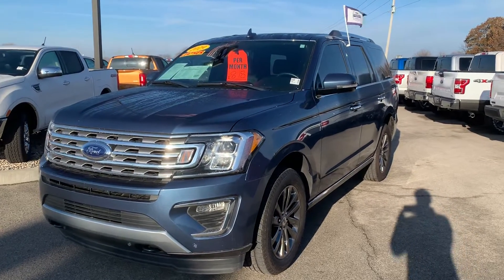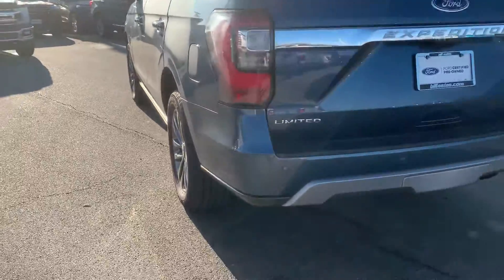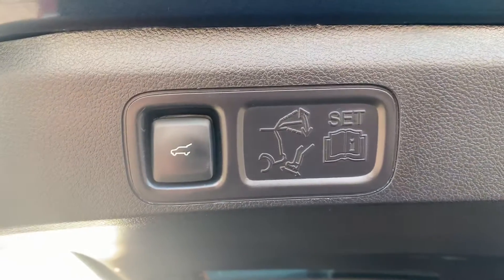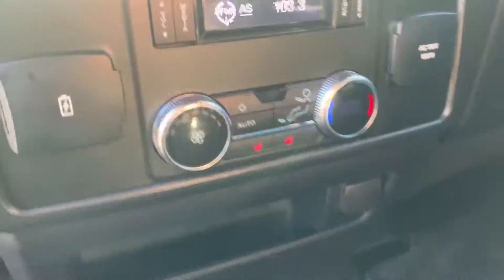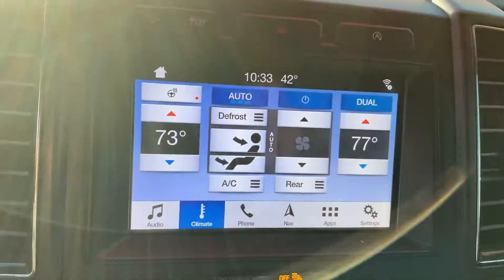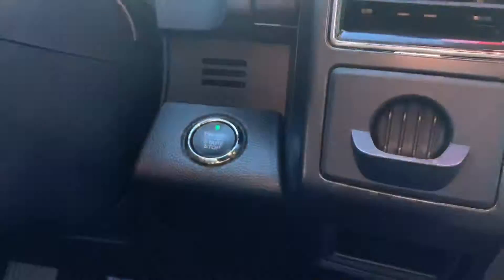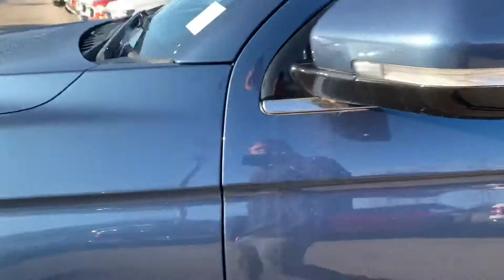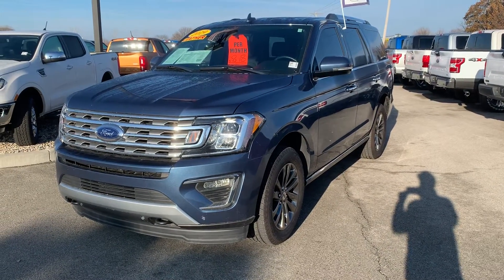2019 Ford Expedition CPO -Bill Estes Ford